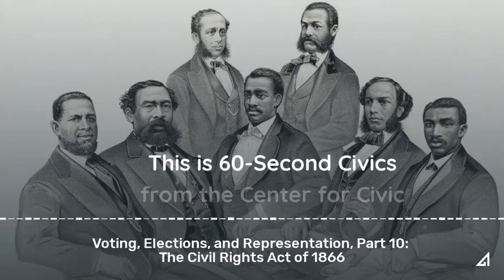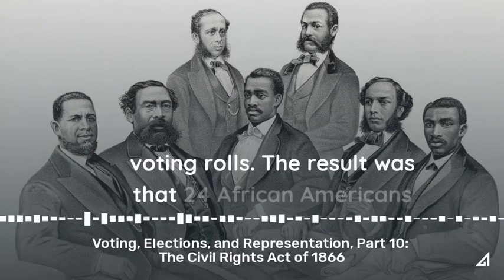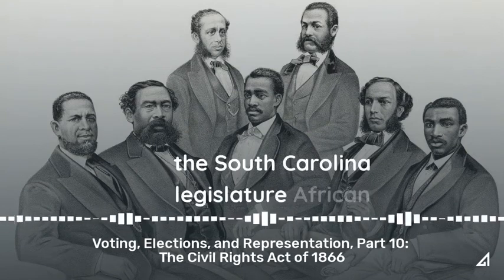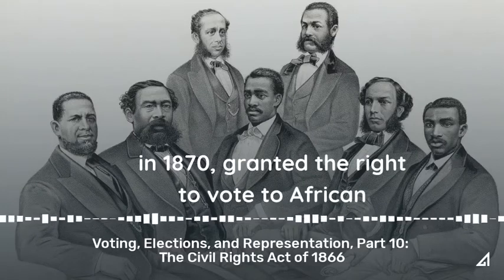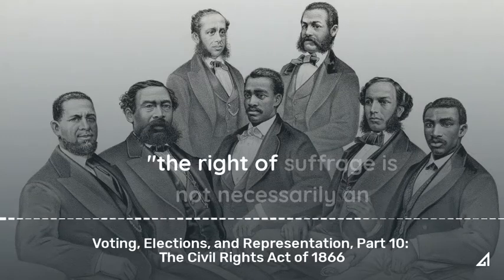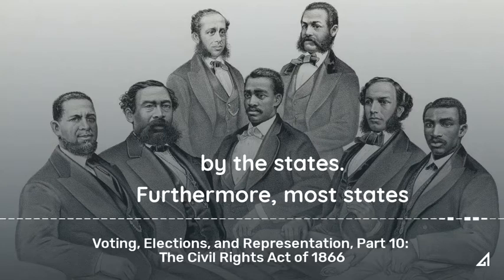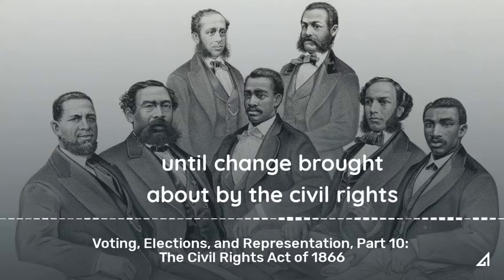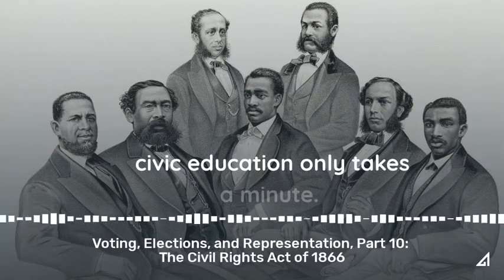Voting, Elections, and Representation, Part 10: Civil Rights Act of 1866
Until discriminatory laws and Supreme Court rulings took effect, millions of African American men were added to the voting rolls, and some were elected to public office.

60-Second Civics, Episode 4129: October 10, 2020

Image: "First Colored Senator and Representatives in the 41st and 42nd Congress of the United States." (Left to right) Senator Hiram Revels of Mississippi, Representatives Benjamin Turner of Alabama, Robert DeLarge of South Carolina, Josiah Walls of Florida, Jefferson Long of Georgia, Joseph Rainey and Robert B. Elliot of South Carolina. Wikimedia Commons/Prints and Photographs Division, Library of Congress,